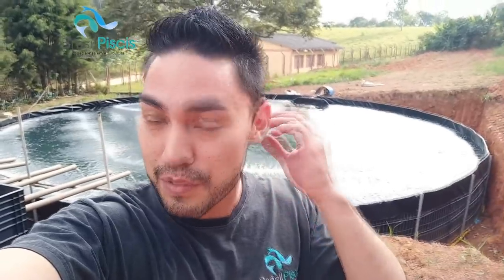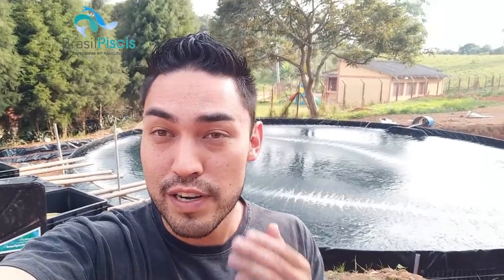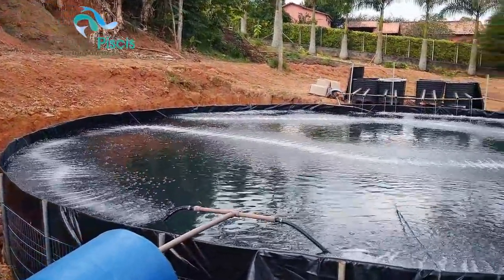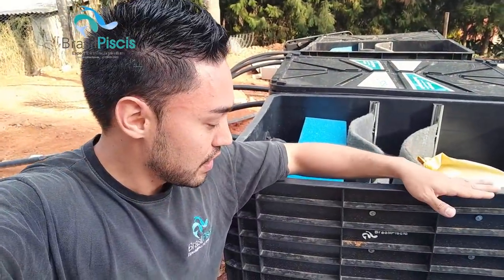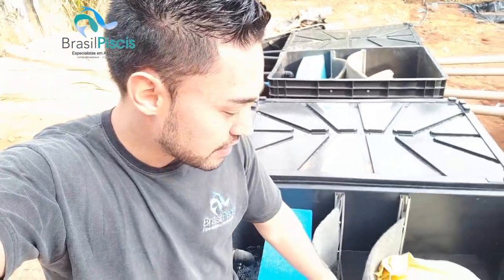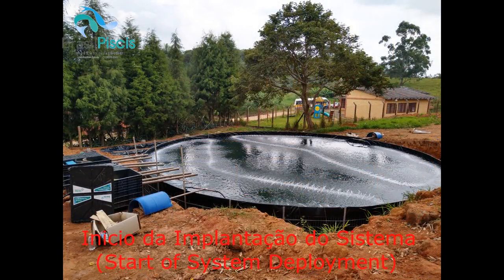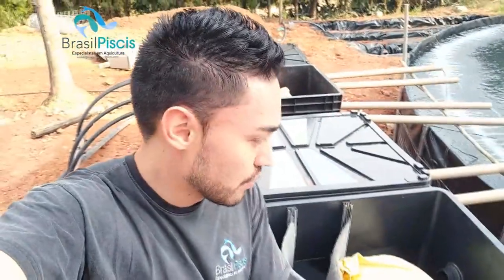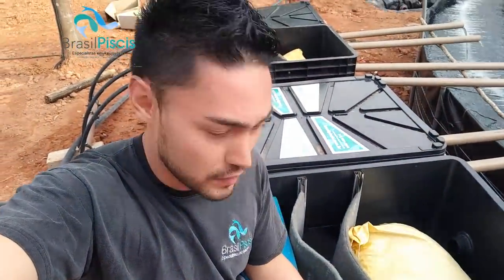Instalação Padrão Biofiltragem para Piscicultura Industrial e Qualidade de Mídia - Vídeo 98